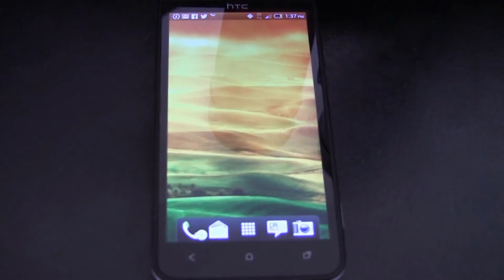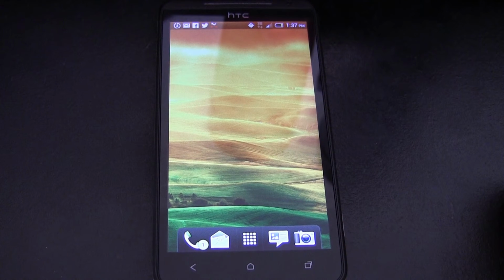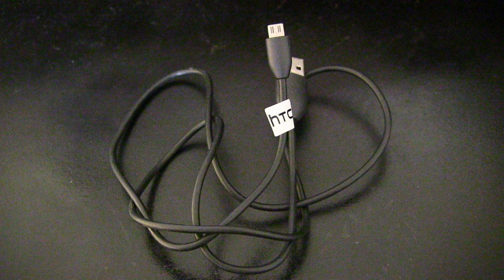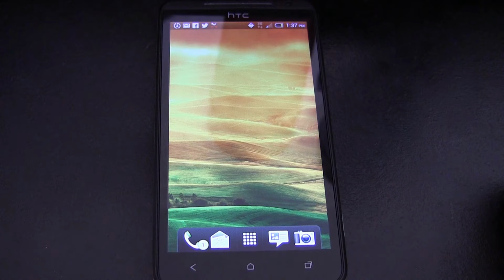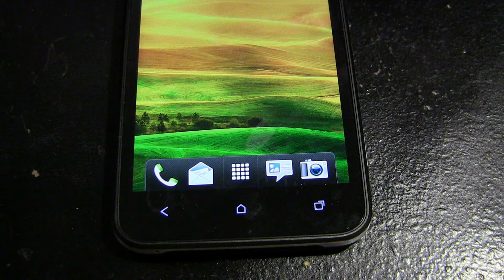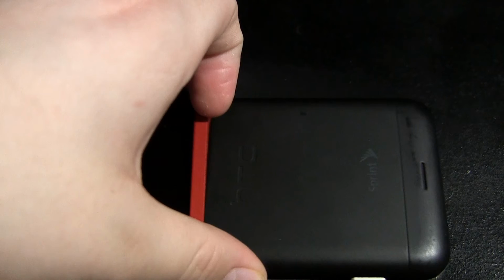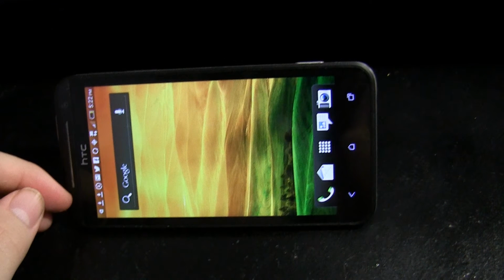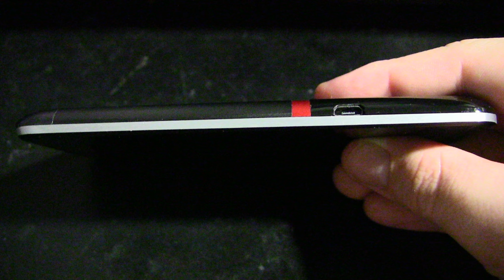Review - EVO 4G LTE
In This video today, I review the EVO 4G LTE on Sprint. This is the successor to the EVO 4G.